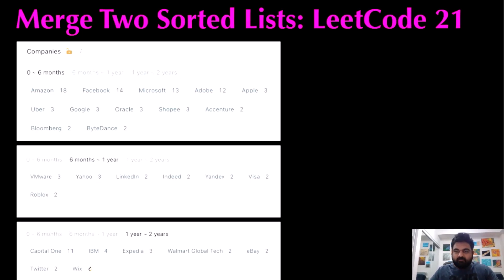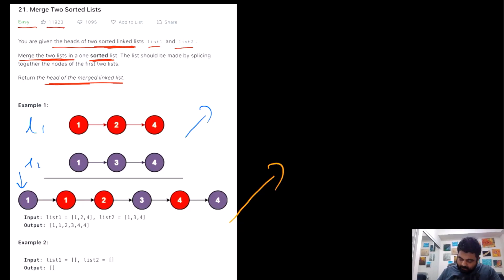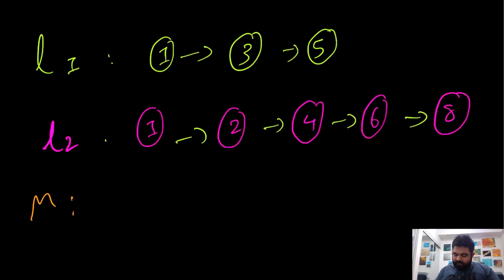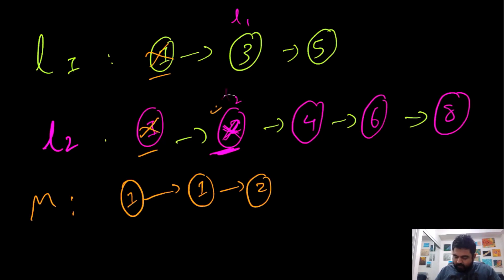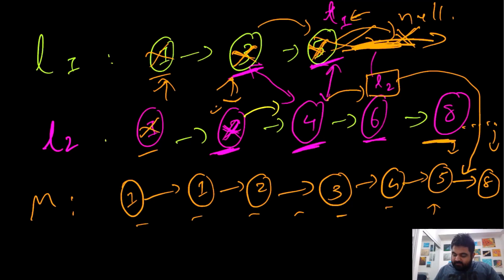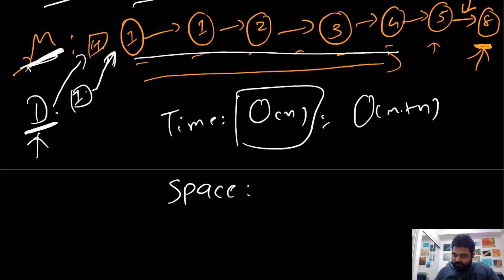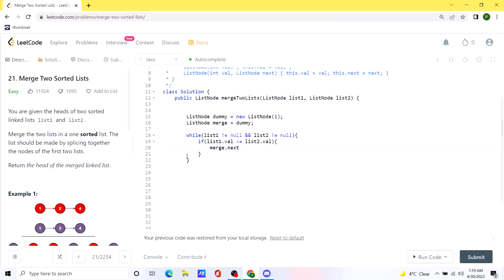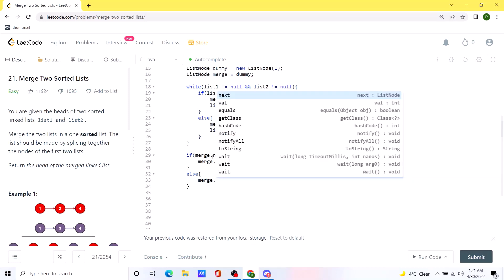Linked List Interview Question- Microsoft, Twitter, Amazon, Google, Meta- Merge Two Sorted Lists: 21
Learn this awesome Linked List Interview question that is easy to understand. This is a great problem to understand Linked List type of problem.

Solve this beautiful Leetcode easy, Linked List problem that has been asked in many technical interviews at companies like Google, Facebook, Meta, Bloomberg, Amazon, Microsoft, uber, ebay.

Problem: Merge Two Sorted Lists - Leetcode 21

Linked List is one of the most versatile data-structures, that can be used in so many different ways. Here are few of Linked List applications.
Implementation of Stack and Queues
Graph Implementation
Dynamic Memory Allocation
Directory Maintainance
Performing Arithmetic Operations on Long Integers
Polynomial Manipulation
Represent Sparse Matrix

This Problem was recently asked in following companies in Technical Coding Interview:

Amazon interview,
Facebook interview,
Microsoft interview,
Adobe interview,
Apple interview,
Uber interview,
Google interview,
Oracle interview,
Shopee interview,
Accenture interview,
Bloomberg interview,
ByteDance interview,
VMware interview,
Yahoo interview,
LinkedIn interview,
Indeed interview,
Yandex interview,
Visa interview,
Roblox interview,
Capital One interview,
IBM interview,
Expedia interview,
Walmart Global Tech interview,
eBay interview,
Twitter interview,
Wix interview,

1) To have a motive for me to solve leetcode problems.
2) In order to solve a LC problem, first I have to really understand the problem and explain my thought process, which solidifies my concepts.
3) I can document my progress. Also learn a new skill on how to run a YT channel.
4) My work can help other software engineers.
5) I can have something cool to mention in my linked-in and resume.

Here is a list of my dream Companies:

FAANG,
Meta,
Google,
Amazon,
Netflix,
Microsoft,
apple,
doordash,
roblox,
stripe,
instacart,
uber,
lyft,
linked In,
pinetrest,
bloomberg,
robinhood,
Goldman Sachs,
box,
two sigma,
byte dance,
air bnb,
nuro,
ui path,
oracle,
data bricks,
waymo,
dropbox,
coinbase,
snowflake,
snap,
nvdia,
broadcom,
slack,
intel,
cisco,
indeed,
salesforce,
wayfair,
okta,
splunk,
service now,
coursera,
square,
upgrade,
mozilla,
yelp,
unity,
ebay,
affirm,
stach adapt,
amplitude,
github,
wish,
brex,
etsy,
chime,
shopify,
amd,
GoDaddy,
IBM

Introduction: 00:00
Understanding the Problem Statement & Optimal Solution: 00:33
Coding: 06:46